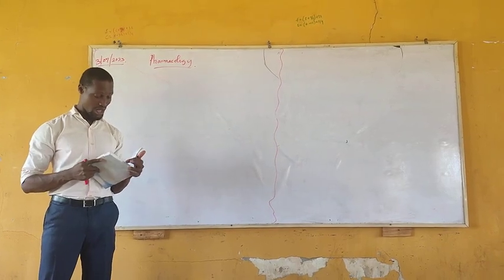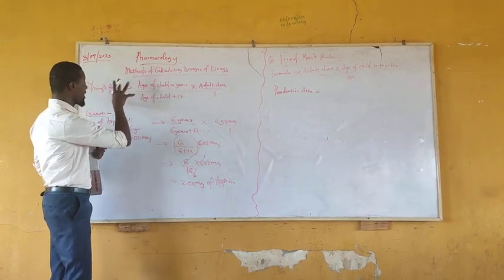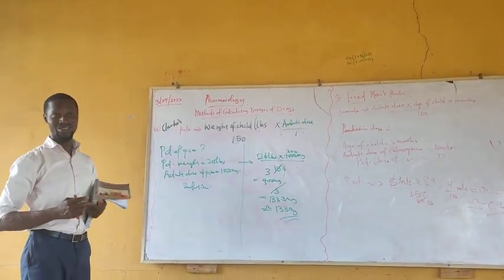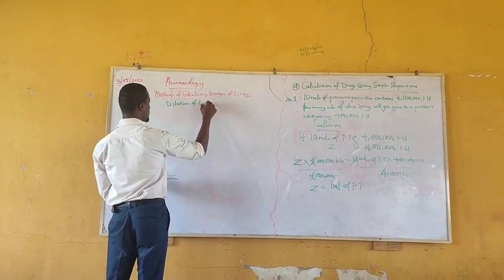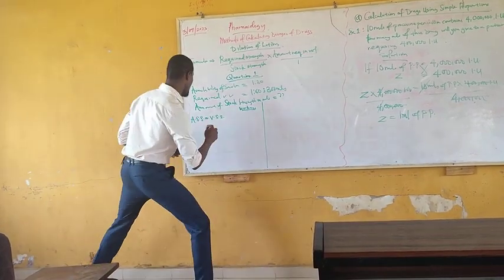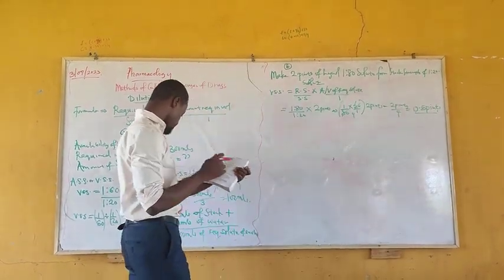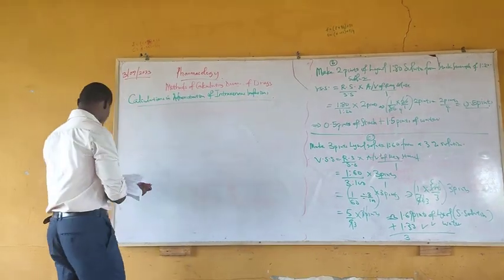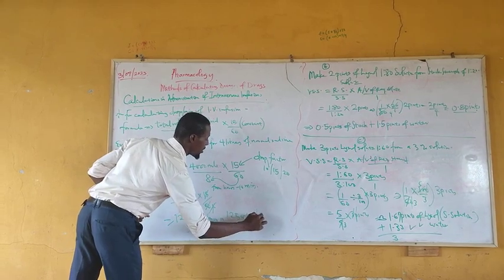5 July 2023